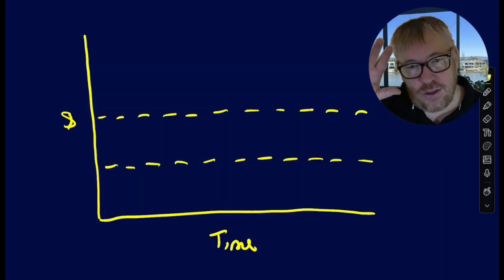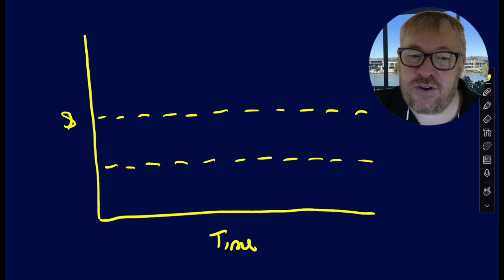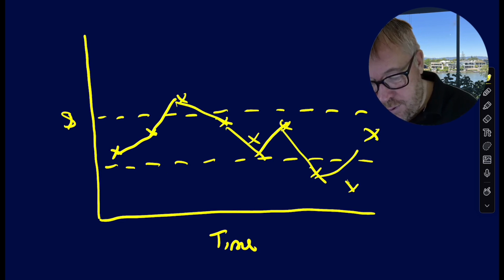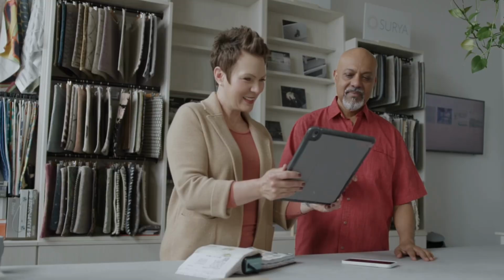4 Simple Steps to Manage Your Money in Your Small Business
Managing money in a small business can be confusing and baffling for most small business owners. As an accountant, I shouldn't be telling you this, but I think the accounting profession has made it confusing and baffling on purpose.
It doesn't have to be that way. There are just four simple steps you need to take as a small business owner to manage your money. In this training, I'll go through those four steps and show you how one of my clients used these steps to increase their profit and put more money into their bank account.